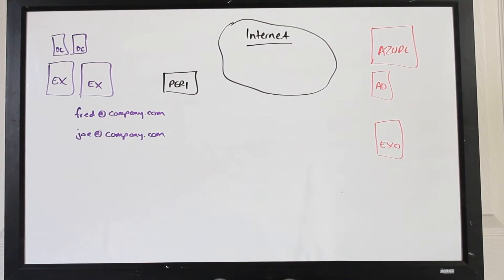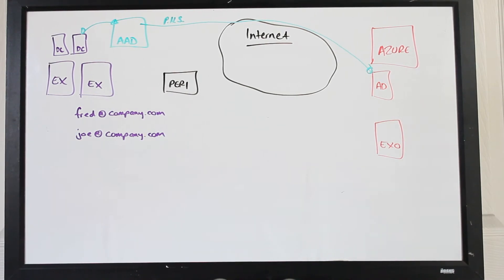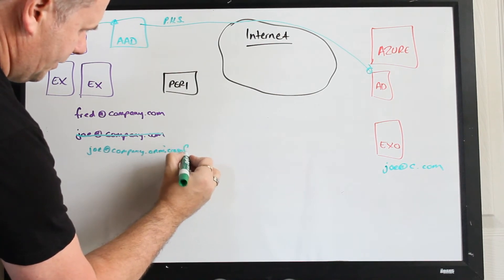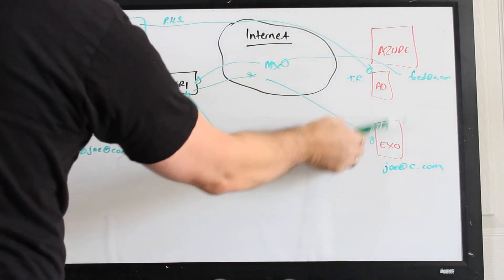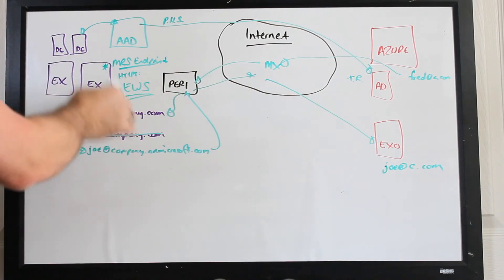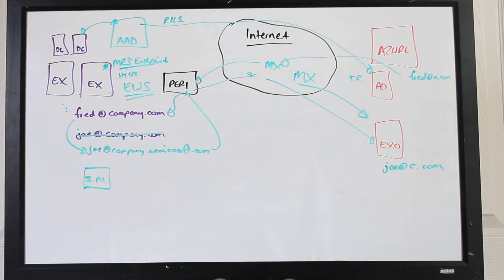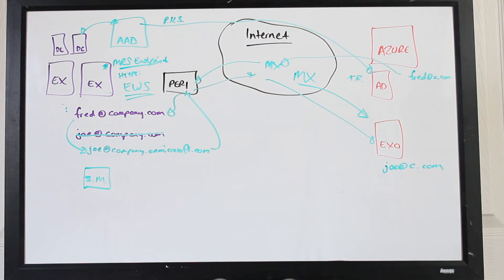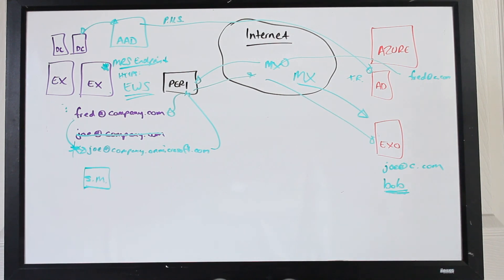Exchange Hybrid Overview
A walk through of how the Exchange Hybrid system is put together. A guide to understand what the Hybrid system is doing and whether it is the best way for you and your company to get to Office 365.